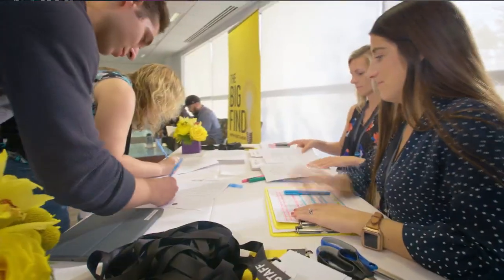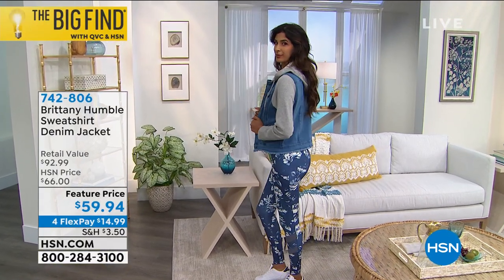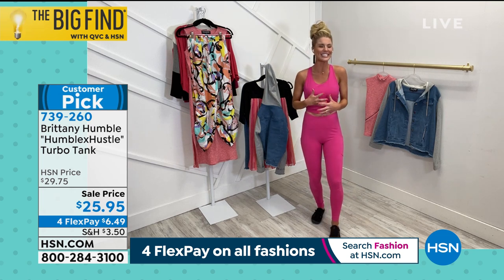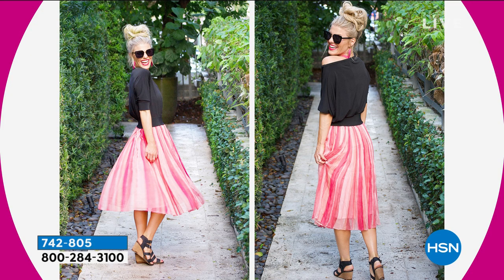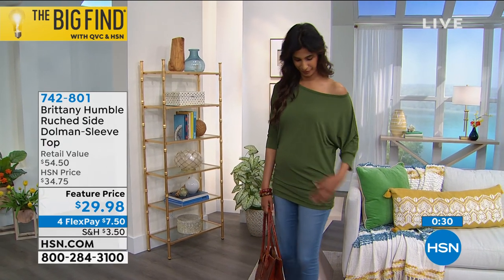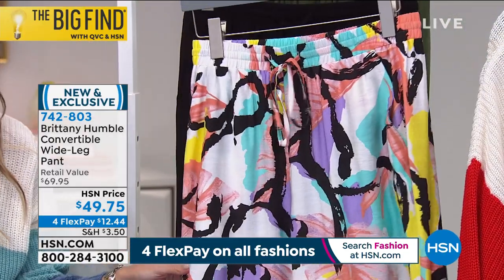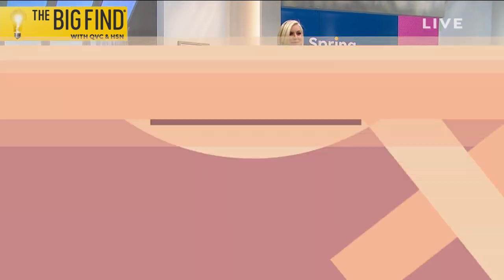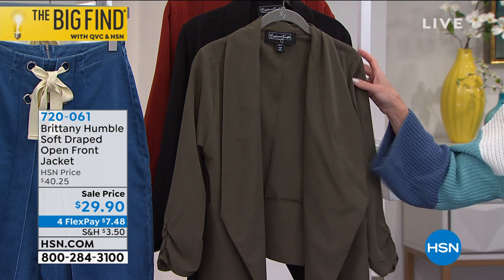HSN | The Big Find - Brittany Humble Fashions 03.11.2021 - 03 PM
Discover top fashion trends at afforable prices perfect to look and feel great for any occasion.